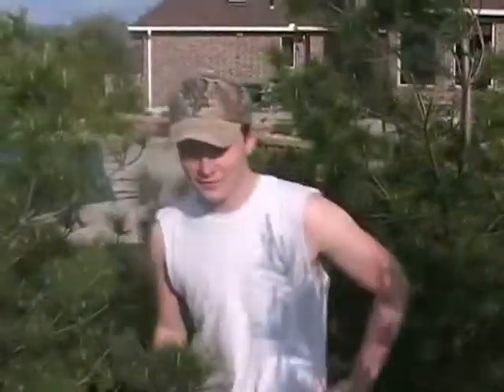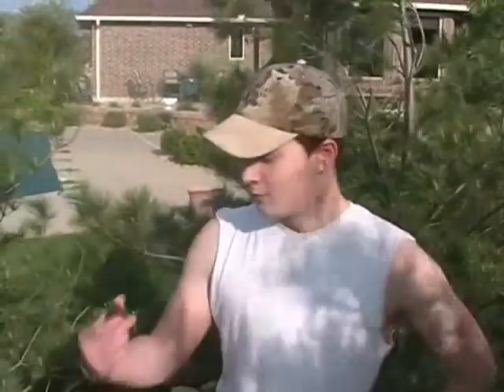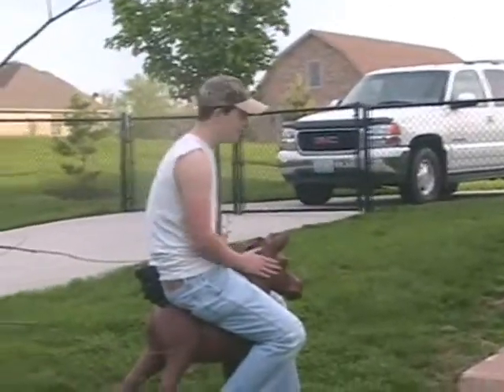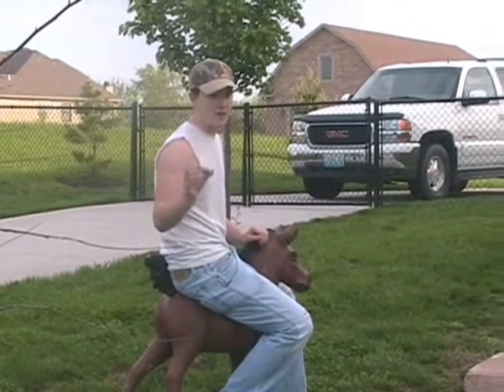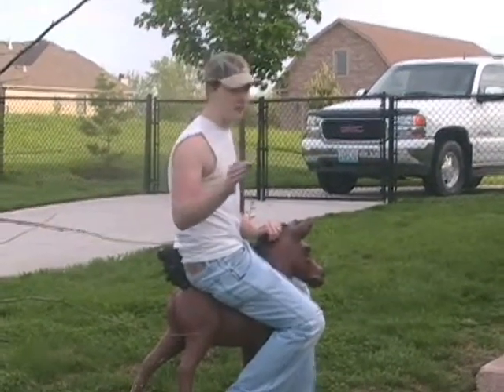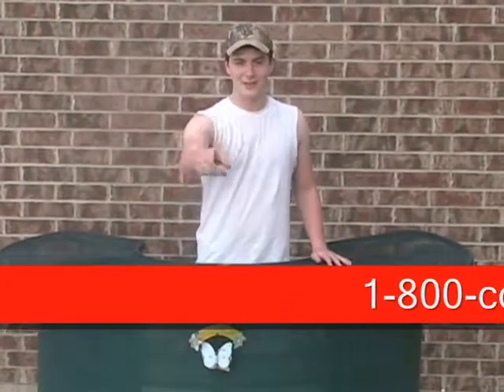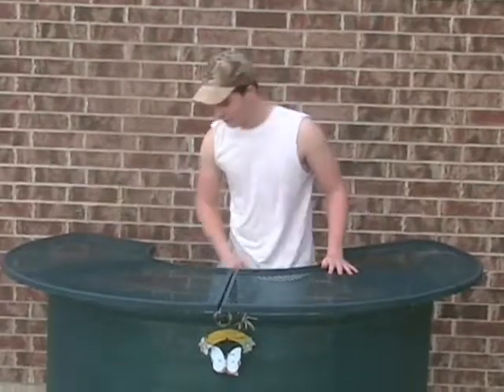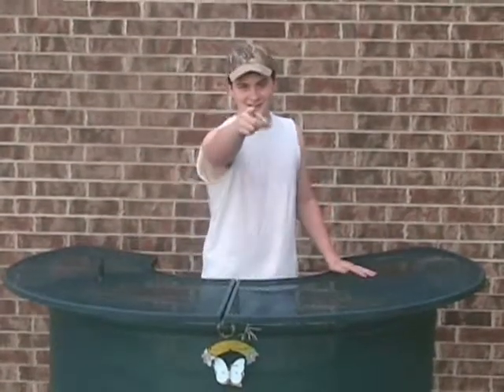cock shot commercial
I did this for a senior year high school project. i was suspended shortly after showing this in a presentation to all my classmates and teacher.